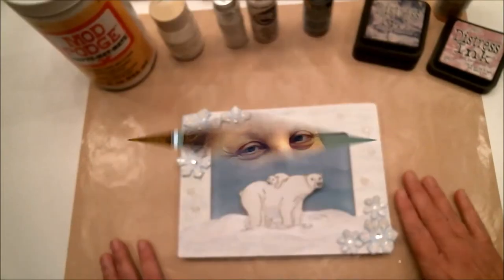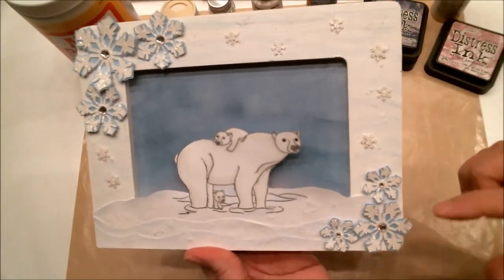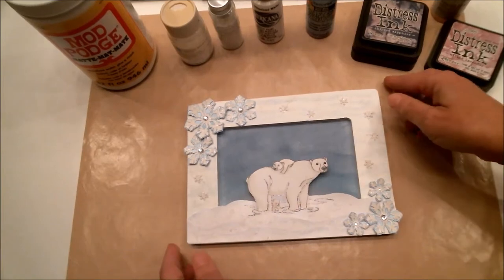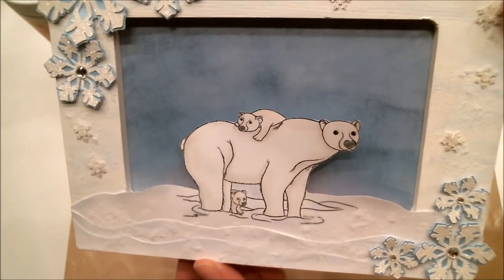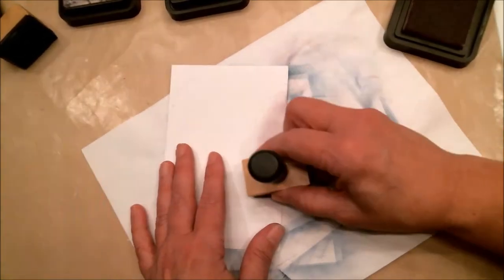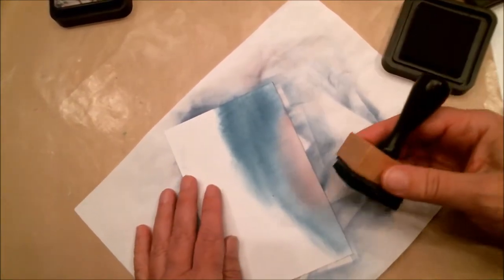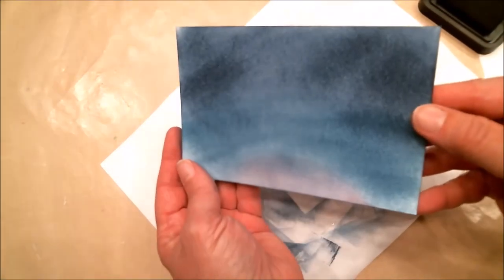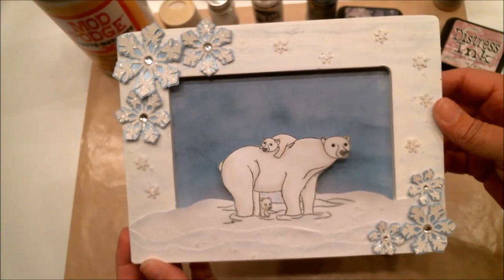Polar Bear Frame - Christmas In July with SheepSki Designs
Polar Bear Frame / Christmas Home Decor

Please visit this month’s sponsor, SheepSki Designs, at their Etsy shop

Products used in today’s project:
Ice and Cubes digital image

Distress Inks
Cricut Cartridge "Winter Lace"
Martha Stewart white flocking powder
Doodlebug Sugar Coating white

Here are links to Crafter’s Castle Design Team YouTube channels where you will find more creativity and inspiration!
Janie Rinta  (you are here)

Wishing you a blessed day!

The Crafter’s Castle Design Team